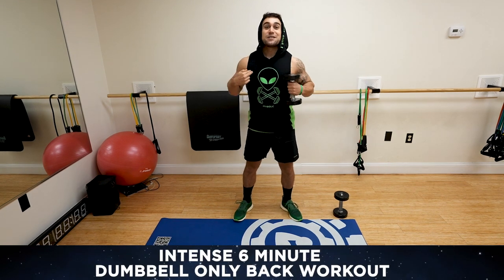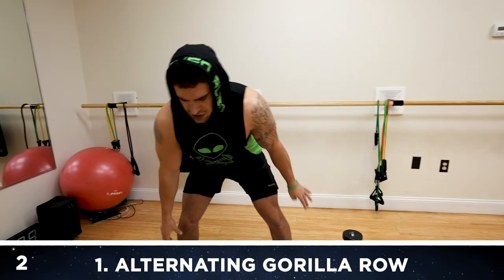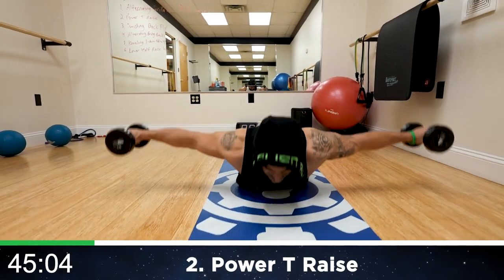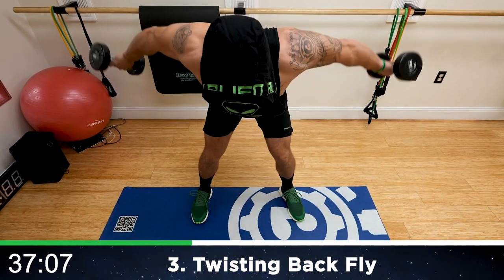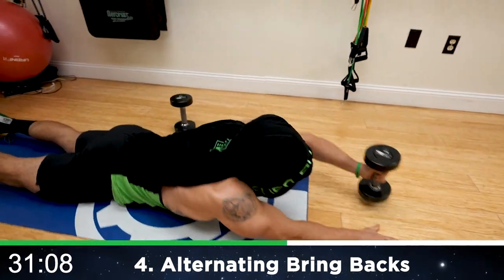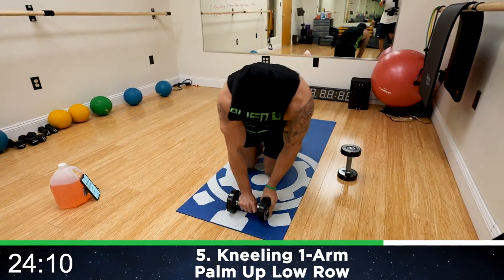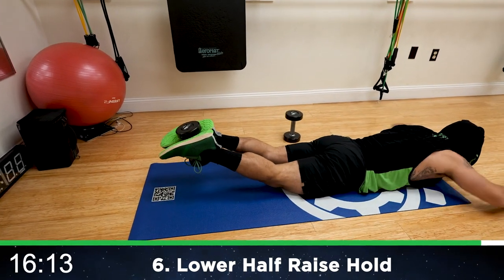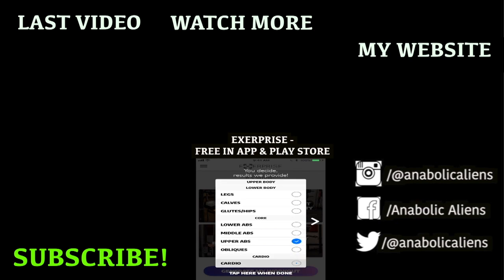Intense 6 Minute Dumbbell Back Workout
Follow along intense 6 minute dumbbell back workout video, let's get these gains!
Official Anabolic Aliens video of: Intense 6 Minute Dumbbell Back Workout!

Give this intense 6 minute dumbbell back workout a try! All you need is dumbbells for this routine. You get a killer back workout that you can use for working out at home or at the gym. Routines like this are great for those who want to work out while traveling too! There are 6 exercises using the intervals of 50 seconds high intensity work followed by 10 seconds rest and repeated for 6 minutes straight. Try 3-4 sets resting 1-3 minutes in between rounds depending on your experience level for a full volume dumbbell only back workout or use this as a 1 round finisher at the end of your back day. This is a follow along back workout with dumbbells and a timer is run throughout on the screen for you to stay on track. Let's get them gains out of this world together with this back dumbbell workout Aliens!

Alternating Gorilla Row - 1:09
Power T Raise - 2:09
Twisting Back Fly - 3:09
Alternating Bring Backs - 4:09
Lower Half Raise Hold - 5:09

Music Credits -
Better Days Instrumental by Johnny Coddaire